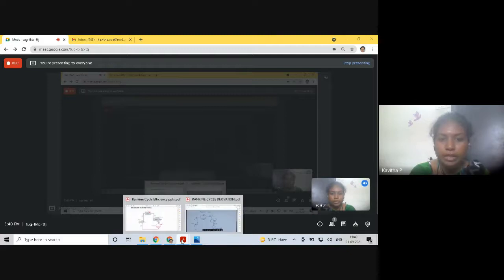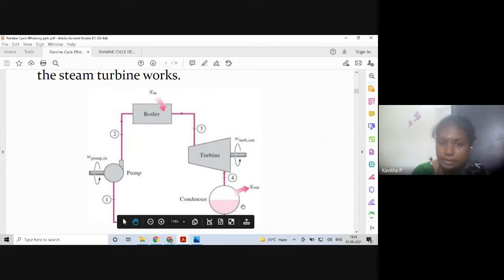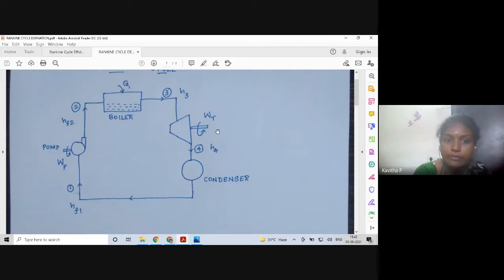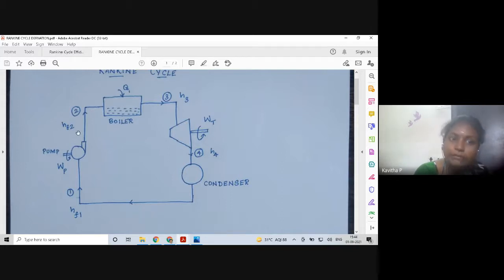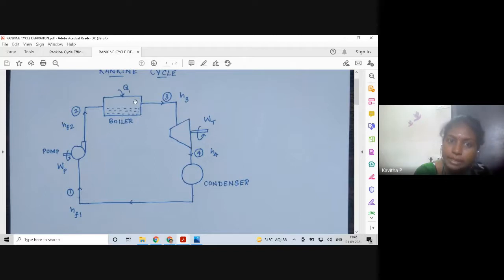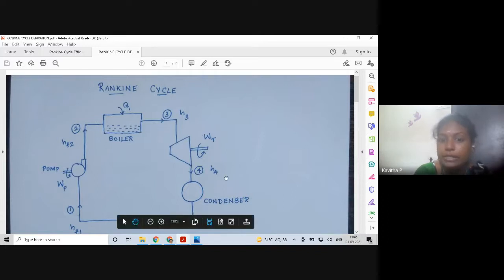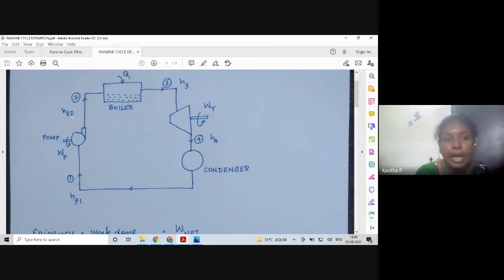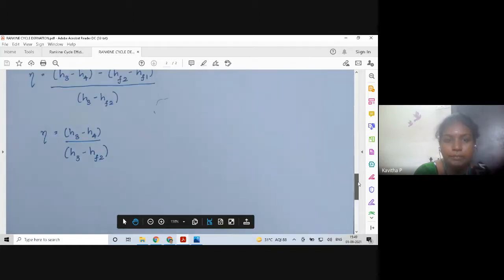Rankine Cycle Efficiency Derivation